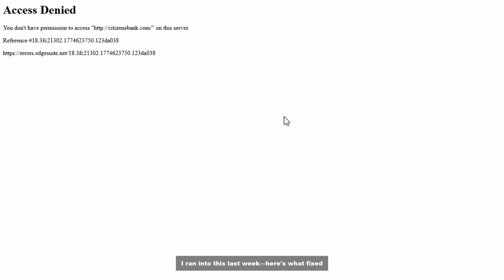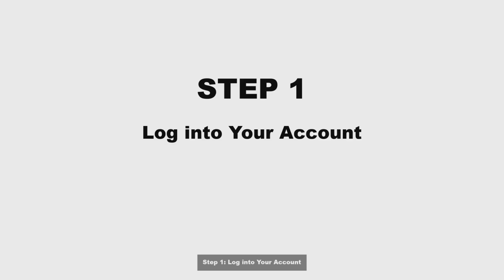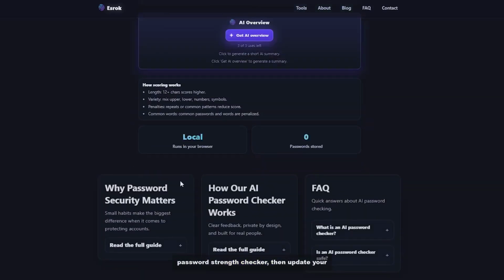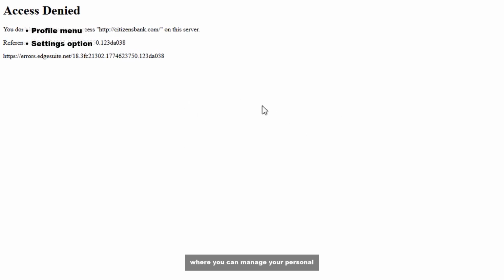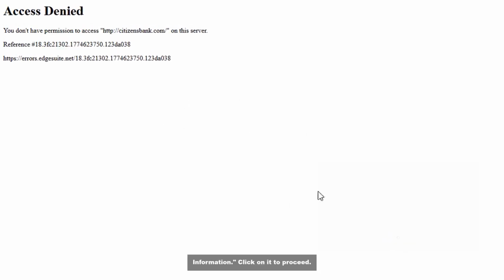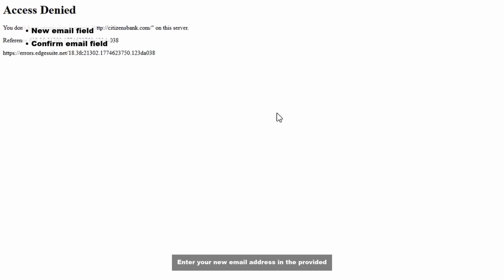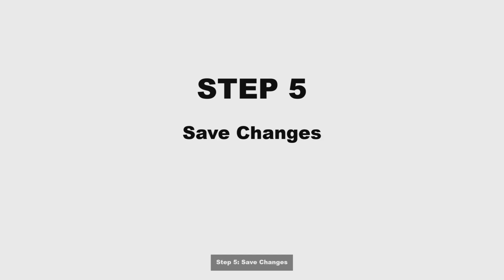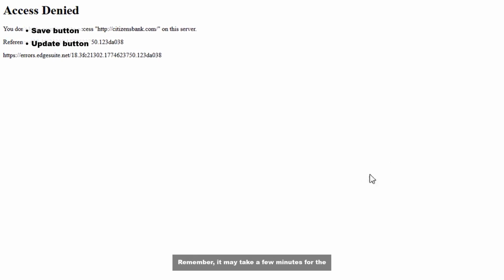How To Change Your Email On Citizens Bank 2026 (EASY GUIDE)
In this video, we will show you how to change your email on Citizens Bank 2026 (EASY GUIDE).